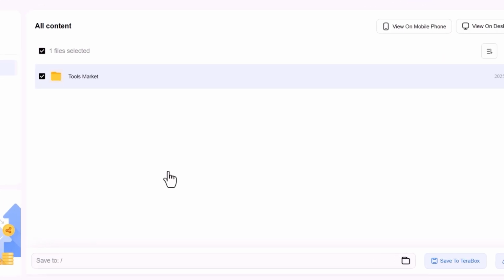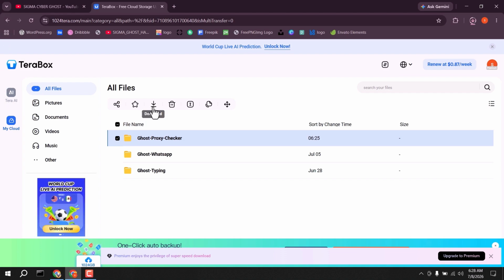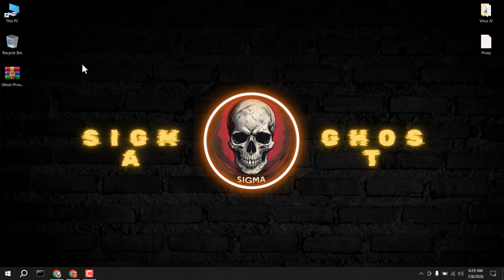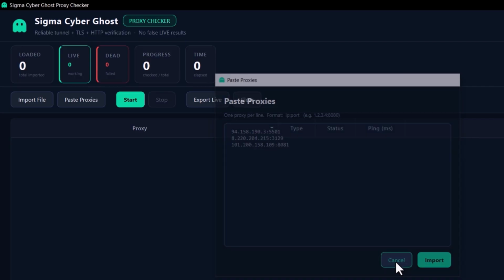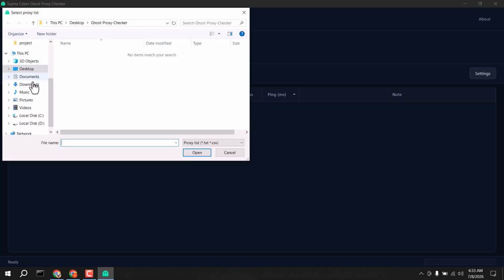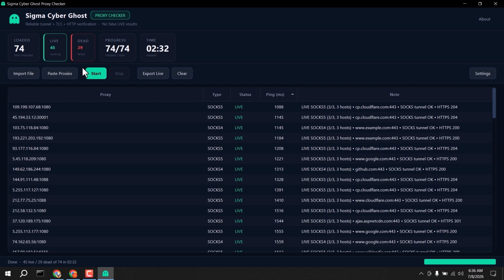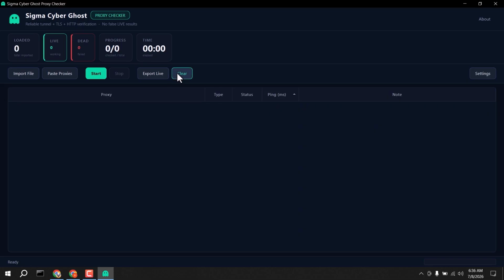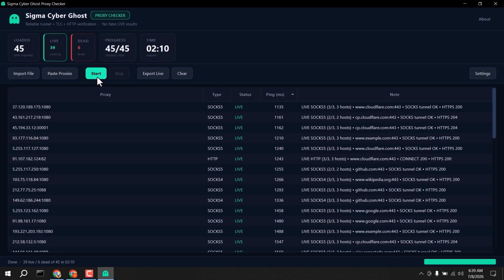I Built the Ghost Proxy Checker for Cybersecurity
Sigma Ghost Proxy Checker – Professional cybersecurity tool for testing and validating proxy lists with speed and accuracy.

Powerful desktop application lets you efficiently check large proxy lists, monitor live status, and ensure reliable connections for scraping, privacy, and security operations.

**Key Features:**
• Real-time proxy validation
• Clean, modern dark UI with teal accents
• Detailed status indicators and performance metrics
• Robust crash protection & logging
• Windows-optimized with native dark titlebar
• Ready for PyInstaller distribution

Perfect for ethical hackers, data scrapers, privacy enthusiasts, and cybersecurity professionals.

⚠️ For educational and legitimate use only.